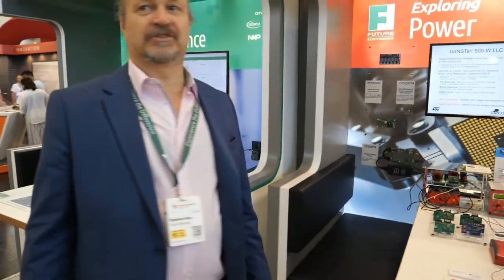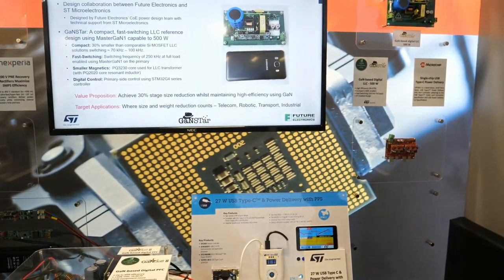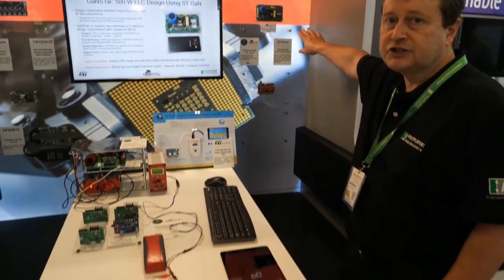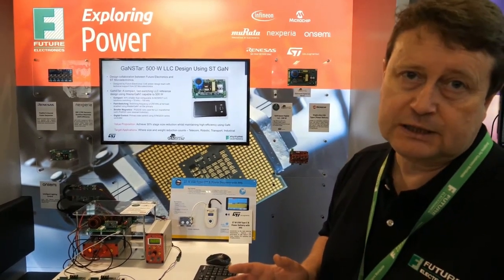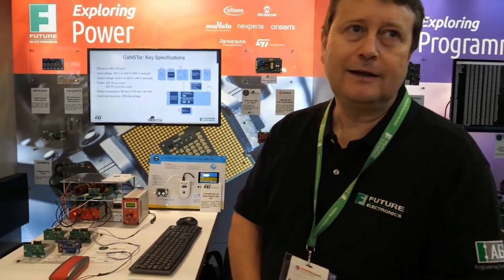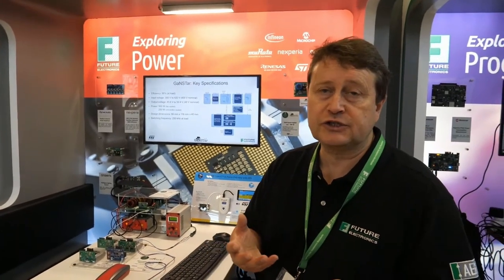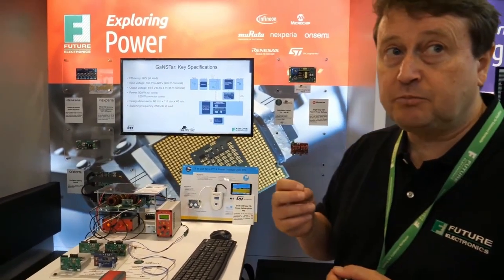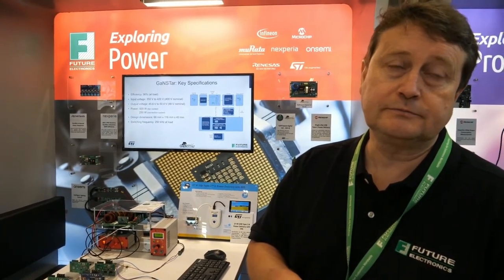ST with Future Electronics - MasterGaN